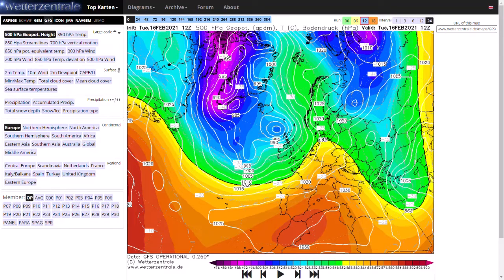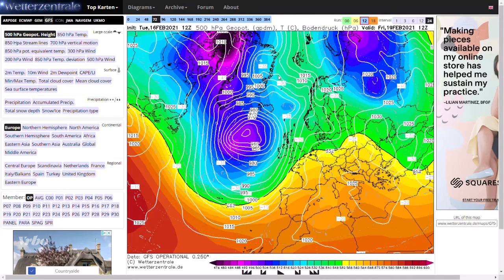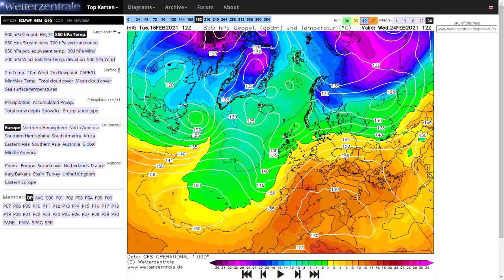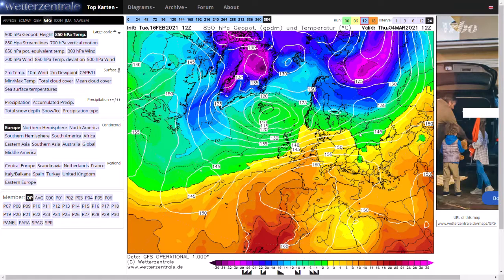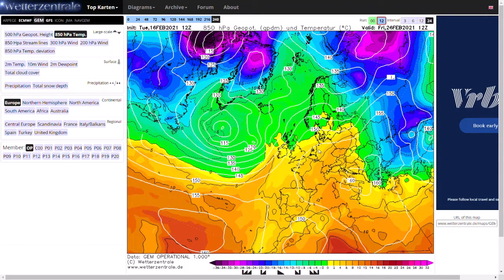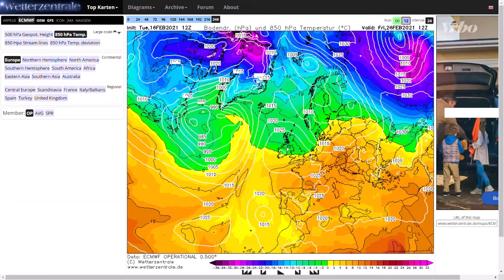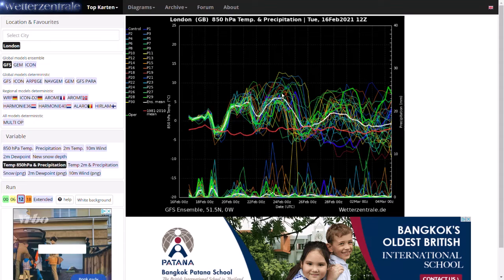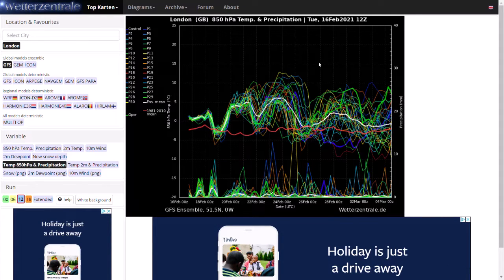"Heatwave" chances starting to diminish for the whole of the UK - 16th February 2021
Here we look at the latest computer model updates for the potential of a very mild if not warm spell of weather coming up next weekend. It looks as though high pressure will build over the top of the UK and Europe. At this stage, it is too far out to pinpoint the exact temperatures as subtle changes in surface winds can suppress temperatures, but it is definitely looking much warmer than the recent freezing weather we have had. After that, it does look as if easterly winds will potentially develop again giving another arctic blast to the UK. At this stage, it is still in an uncertain timeframe but all three of the main models were hinting at it.